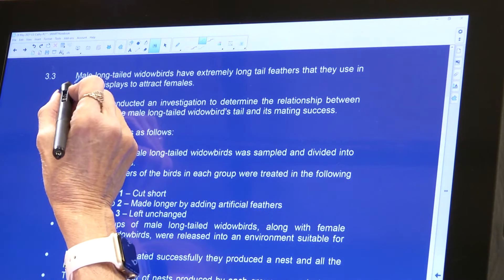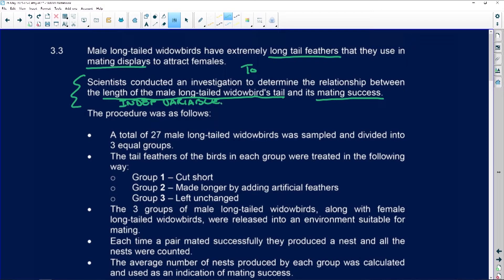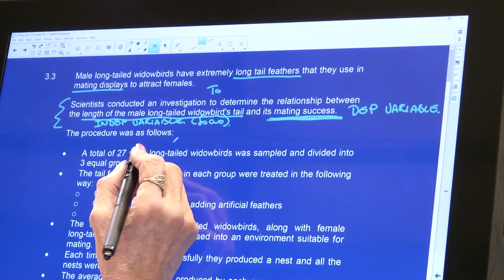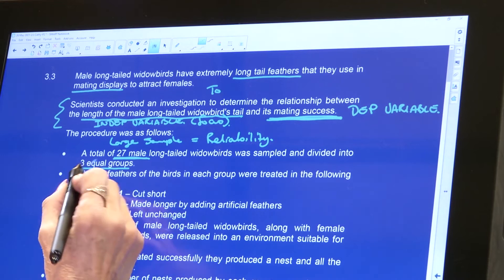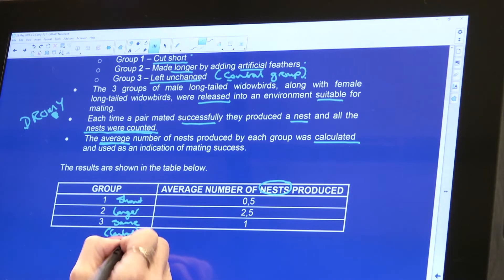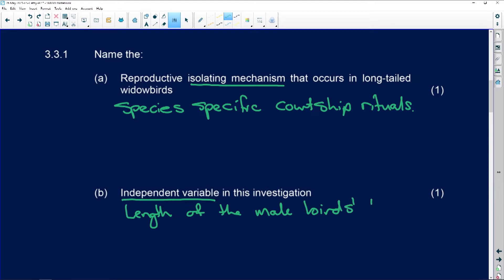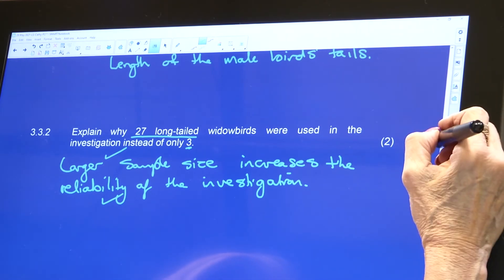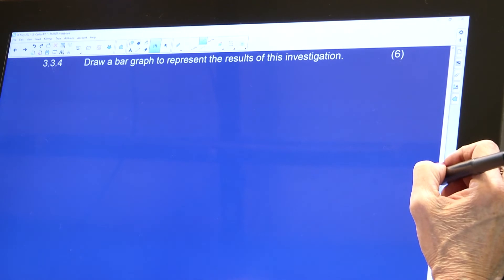2020: Life Science: (Paper 2): Question 3.3